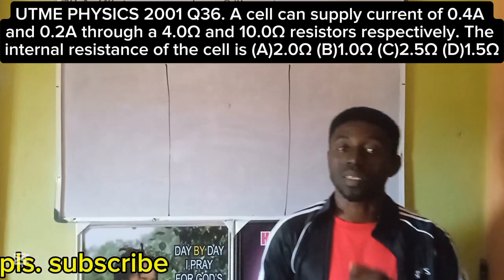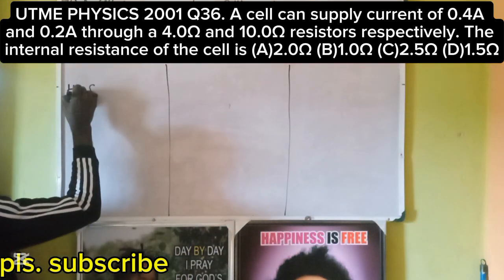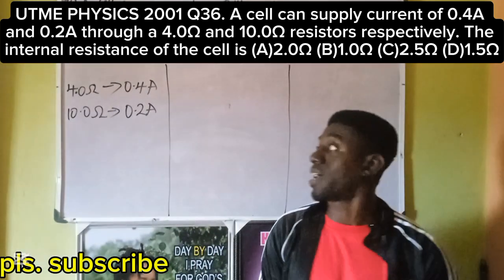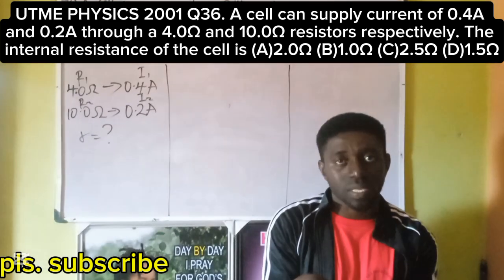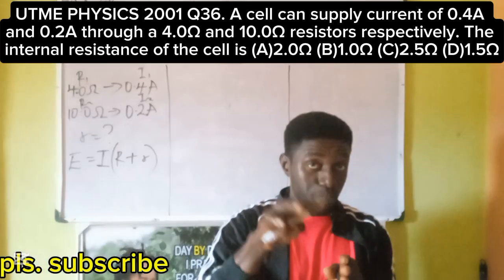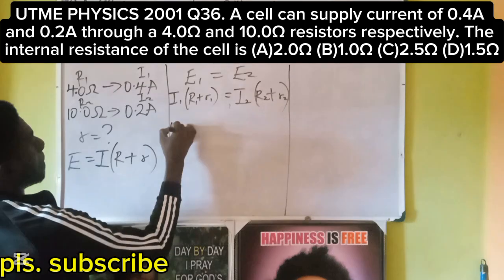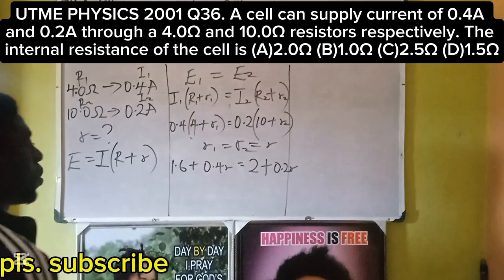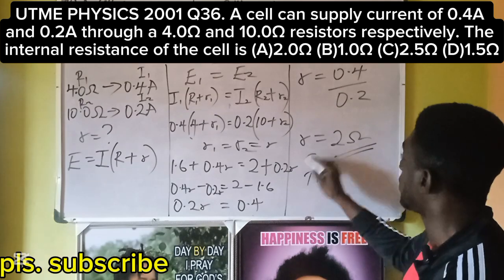Vd55. UTME PHYSICS 2001 Q36. By Okafor PC